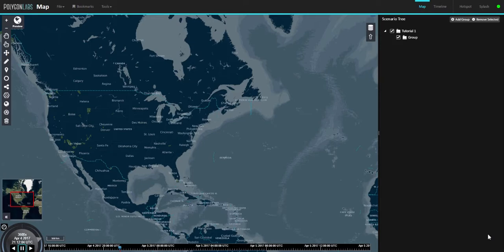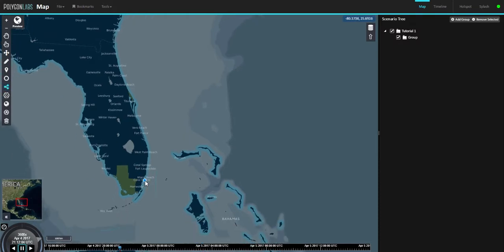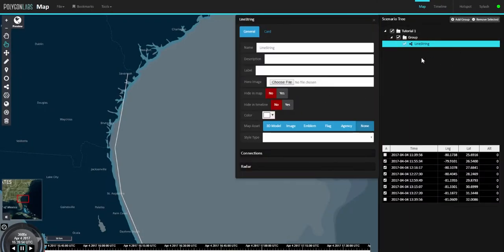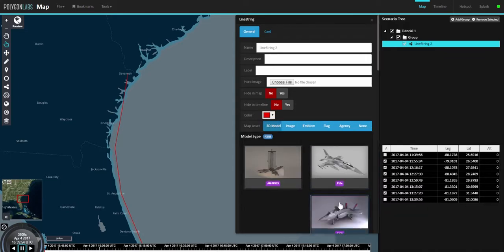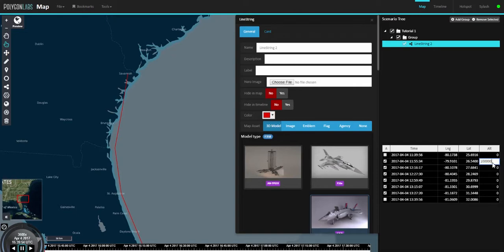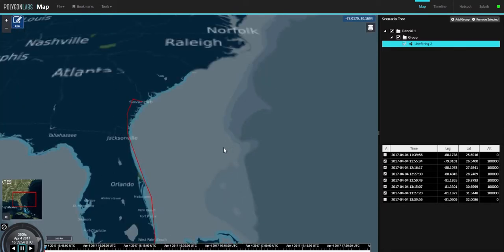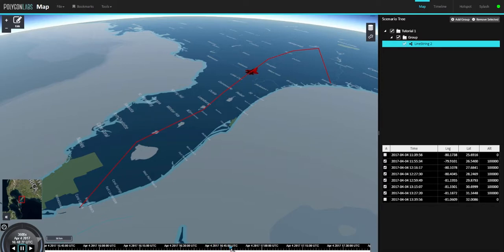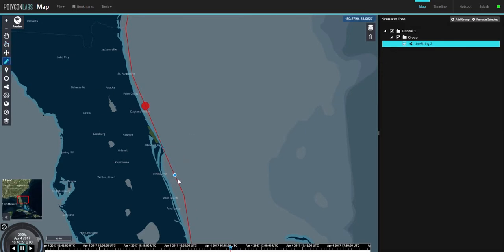Creating Animation Paths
This tutorial  introduces animation paths on a map, enabling objects and to track those paths and visualize movement over time